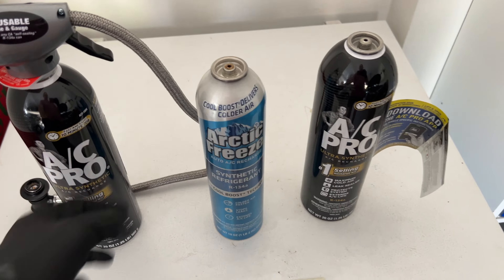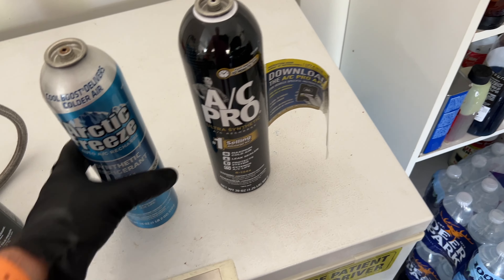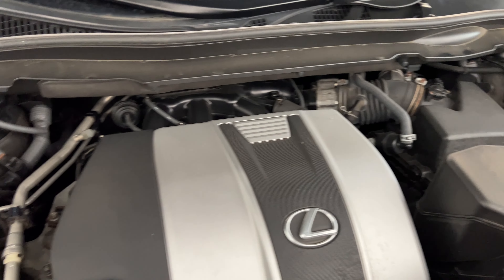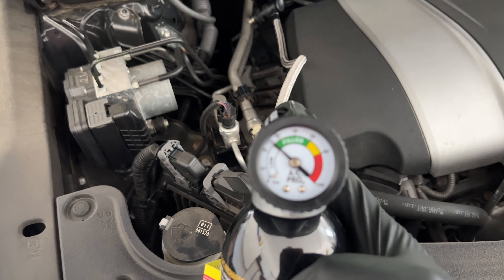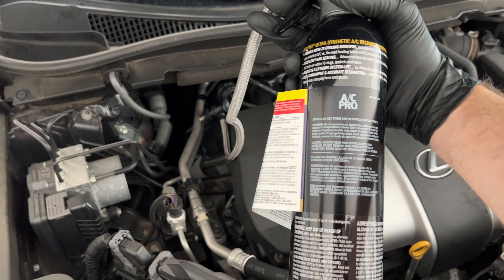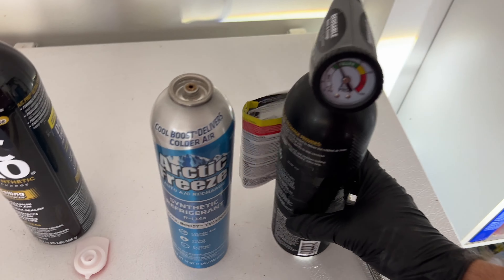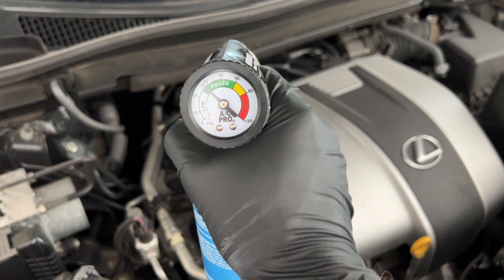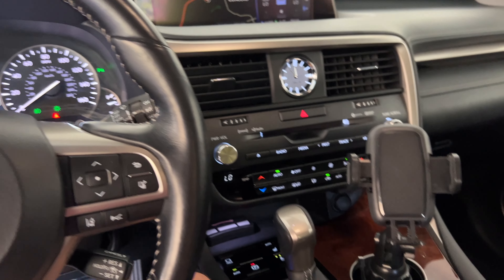2016 Lexus RX350 AC Recharge - Adding freon to car air conditioner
I took my 2016 Lexus RX350 to the dealership for an oil change and they told  me that my AC unit needed a recharge.  So I took it home and decided to record the steps in recharging the system and adding freon to the car air conditioner.
Here's a link to the freon I like